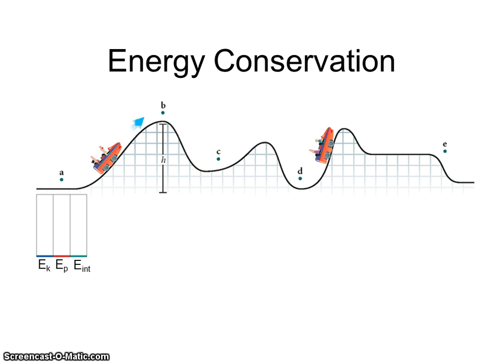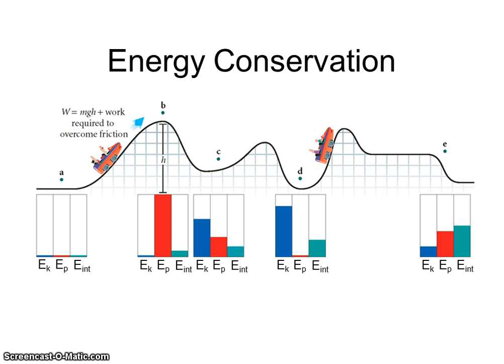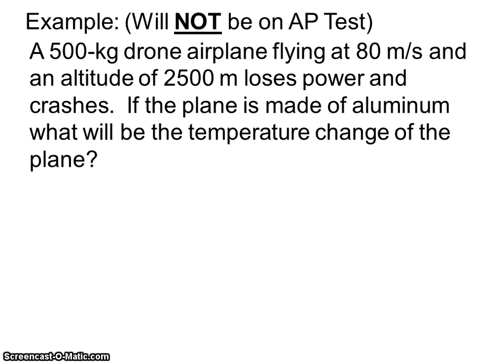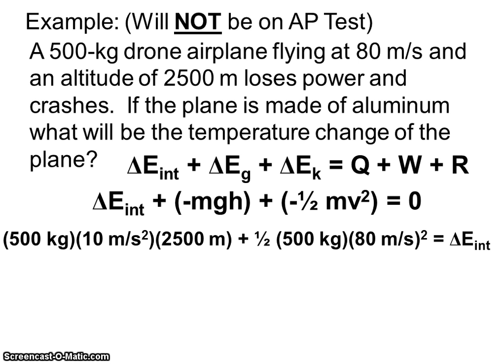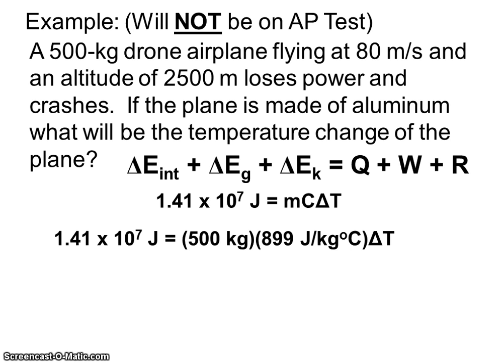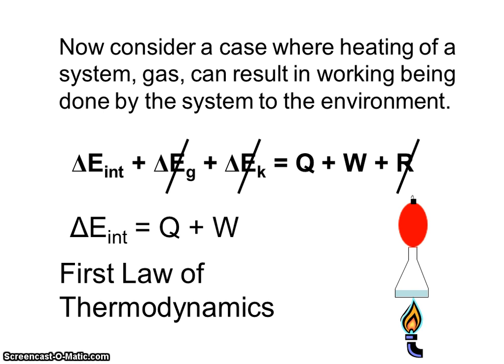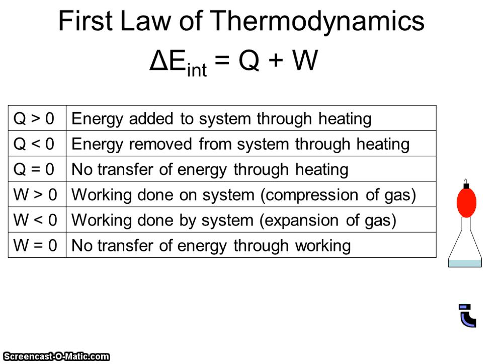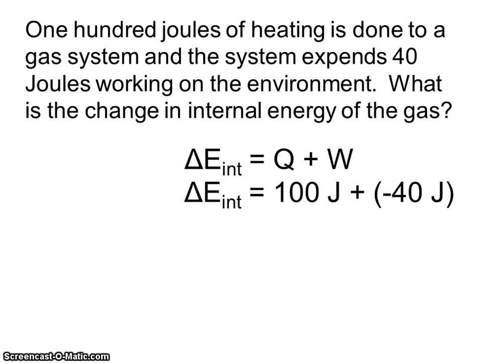1st Law of Thermodynamics